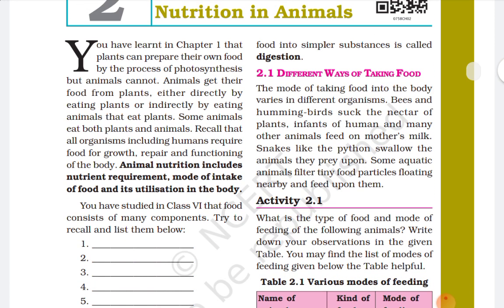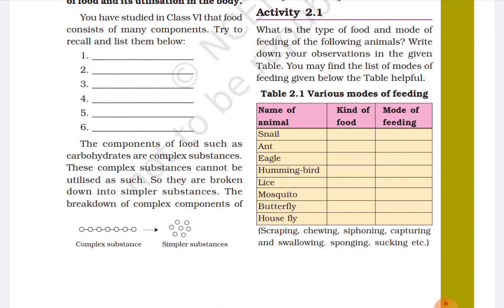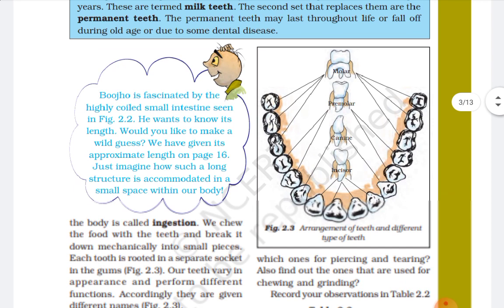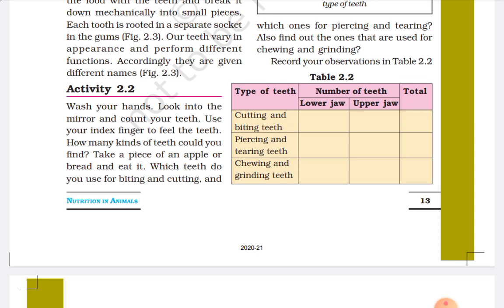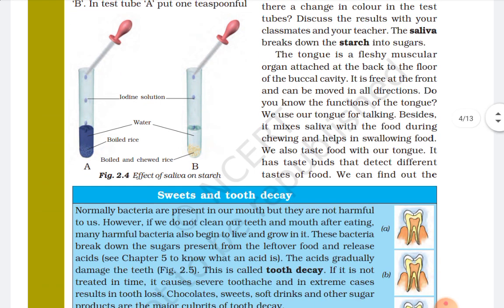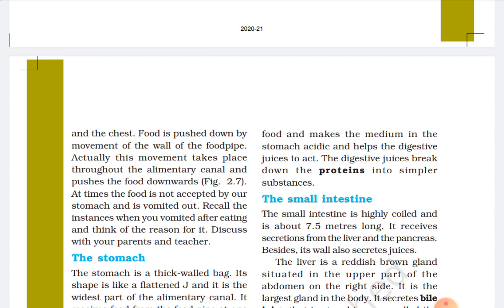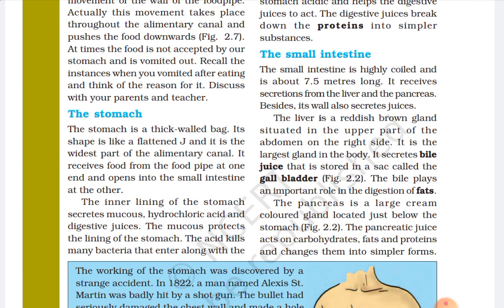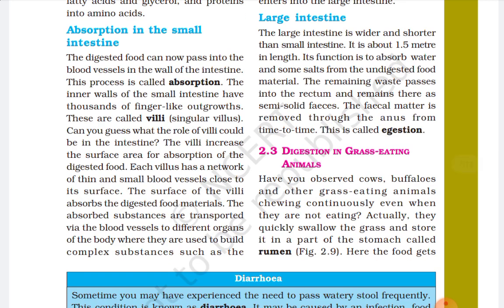NUTRITION IN ANIMAL | Full human digestive system covered | NITIN SINGH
Hello guys I hope you liked the video very much and it would be very helpfull to you and make sure you like, share, comment down bellow and subscribe my both channels